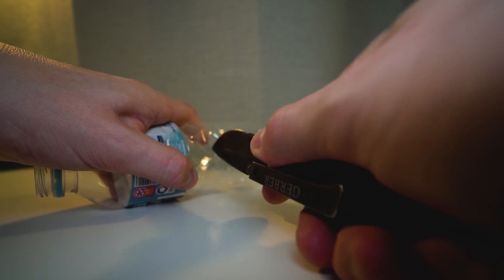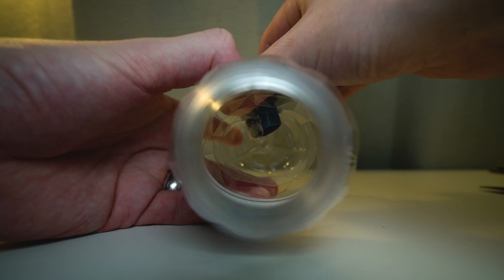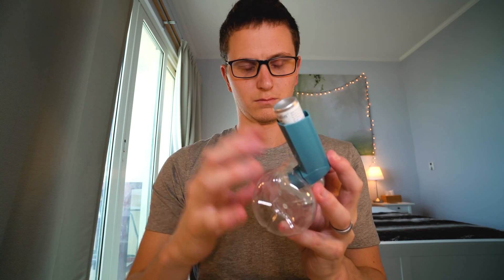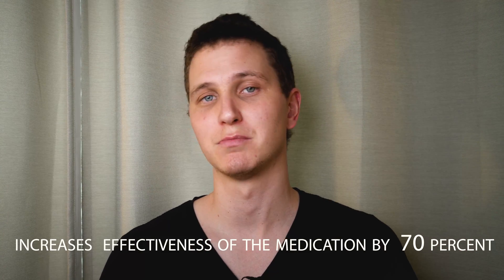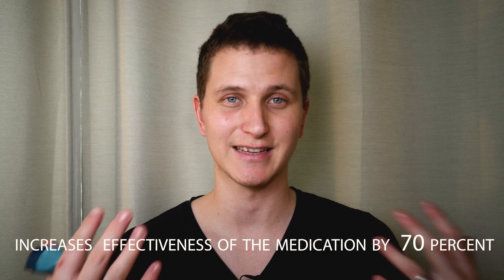Asthma Inhaler | How To Use | Asthma Pump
In this video, we discuss everything you need to know about an inhaler. What is it, how it works and how to use it. We even discuss how to use the best way possible.
If you are looking for a proper one, I would recommend buying one.

Chapter:
0:00 Intro:
0:19 What is an Asthma Inhaler
0:39 How does it work
1:00 Side Effects of asthma inhaler
1:26 How to use an asthma pump
1:42 How to make an asthma spacer